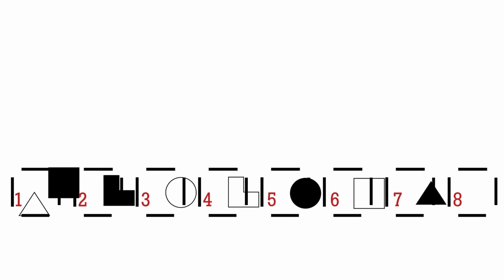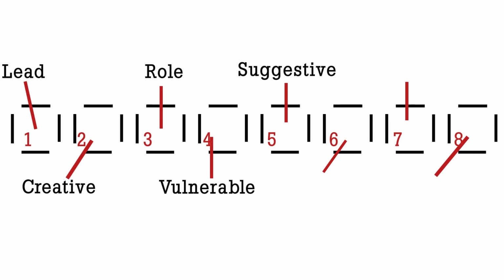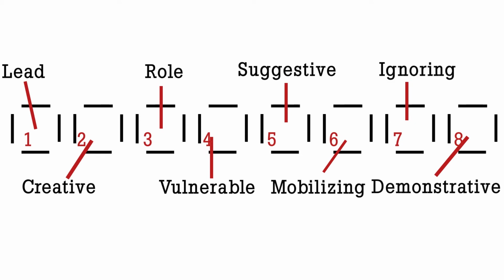Bite-sized Socionics: Functions Overview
Before diving into the definitions of each Socionics Functions, we provide a quick overview of the concept itself.